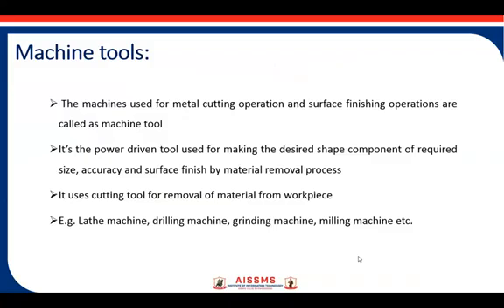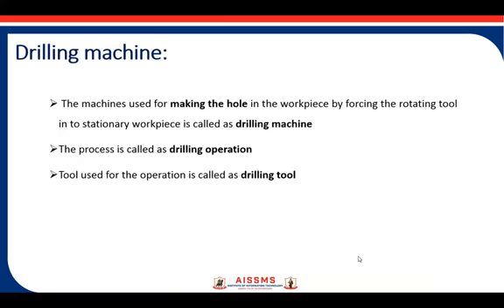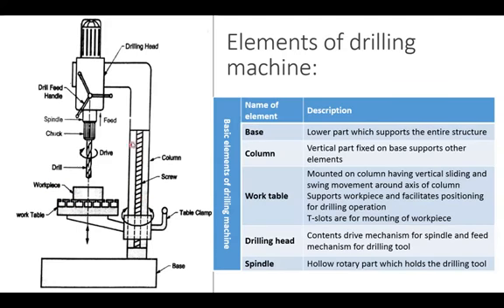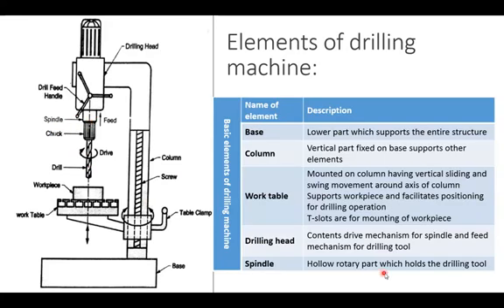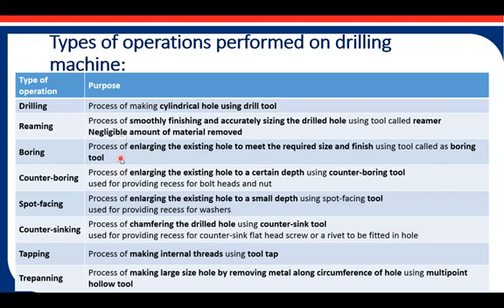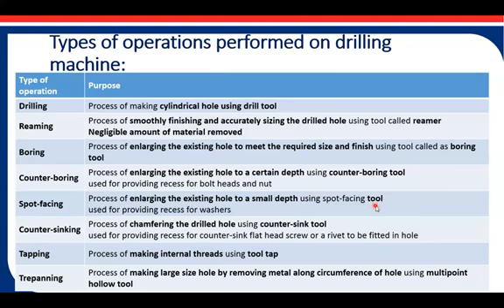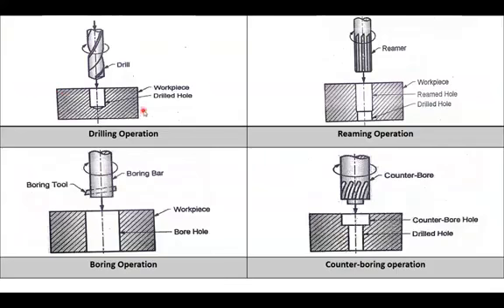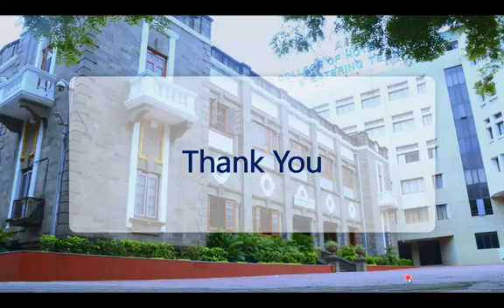Introduction to Drilling Machine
Video by - Prof. Dhananjay Pise
Description: The machines used for metal cutting operation and surface finishing operations are called a machine tool. The machines used for making the hole in the workpiece by forcing the rotating tool in to stationary workpiece is called a drilling machine."